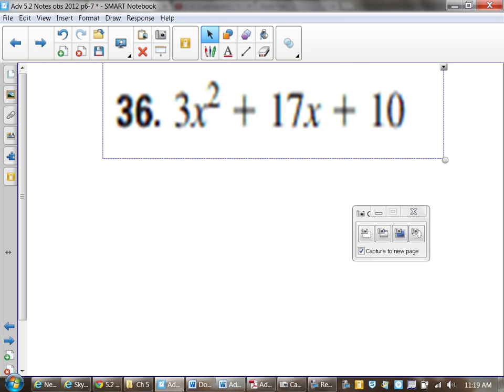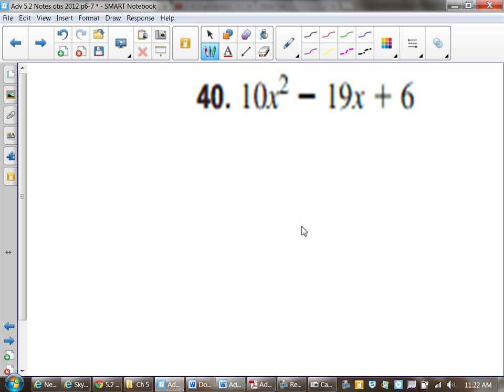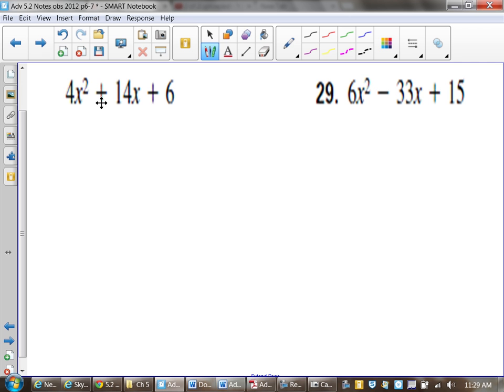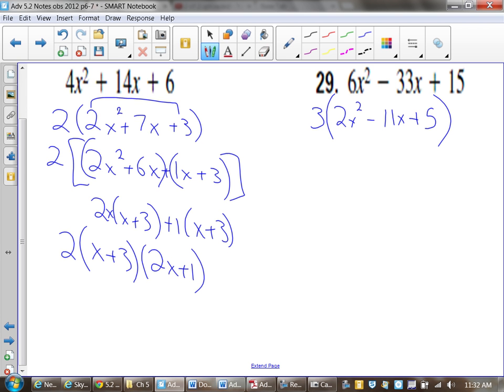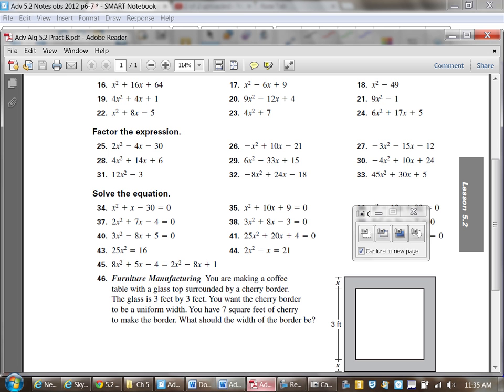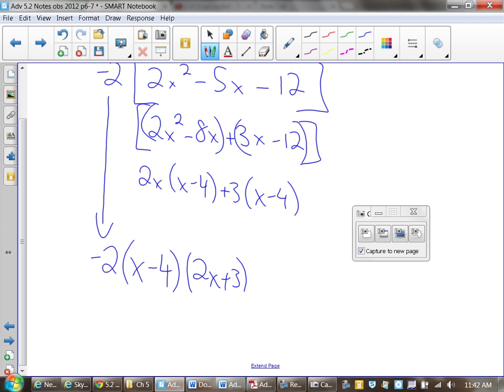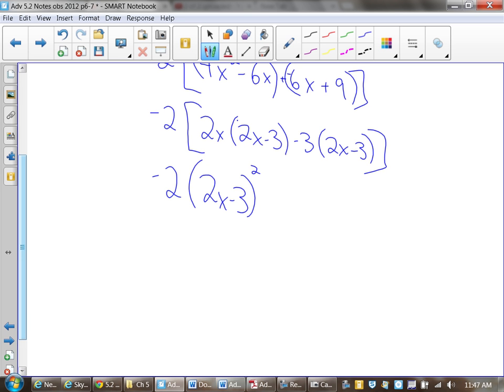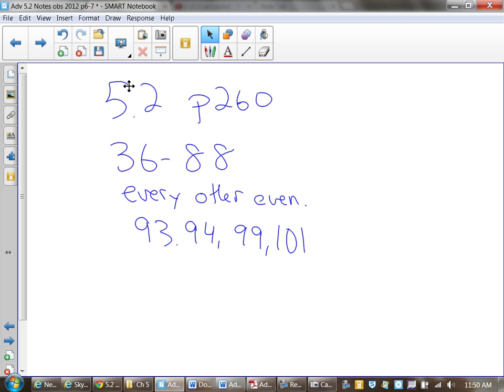October28 5 2 day 2 p 6 7